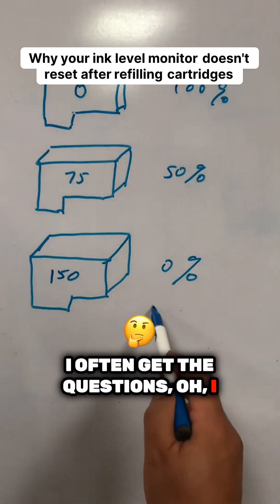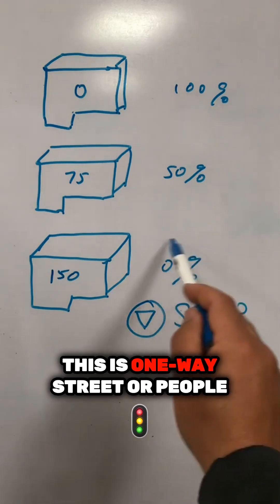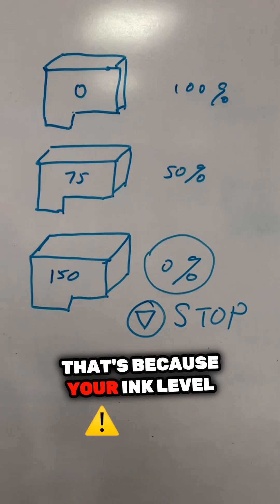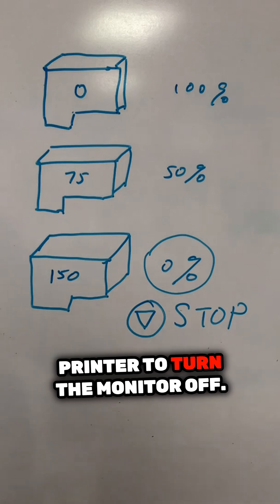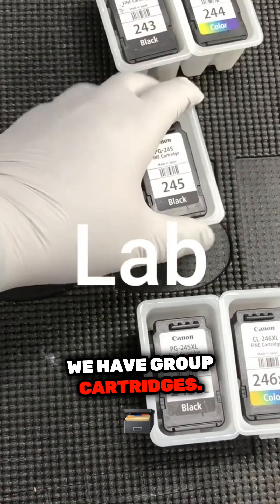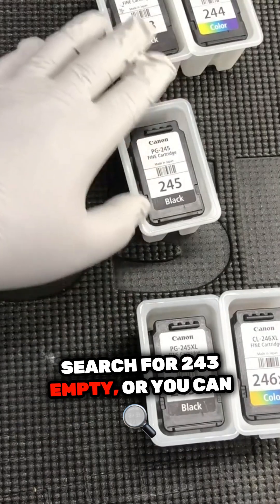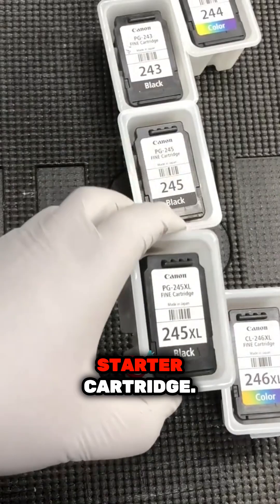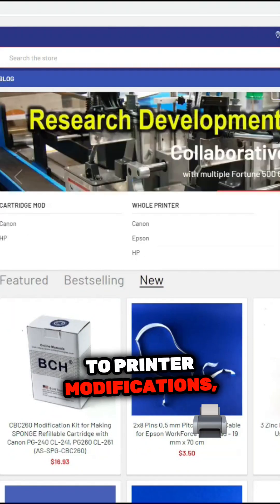Unlock the Secrets to Your Printer's Ink Monitor!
Ever wondered why your printer's ink level monitor stubbornly refuses to reset after a refill? The answers are here! Delve into insightful tips that reveal why simply refilling your cartridges isn’t enough. Discover the crucial steps to turn off the ink tracking and how to find the right cartridges, whether they're virgin or from an old starter pack. Plus, explore reliable resources like BCH Technologies to learn more about printer modifications. Empower your printing experience with knowledge that saves you time and money, and make sure you never have to face low ink surprises again!